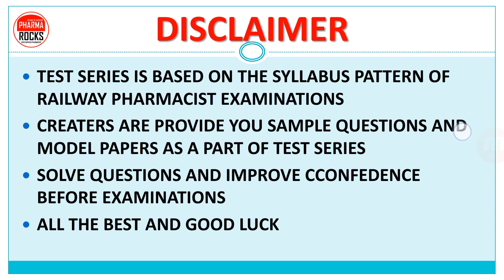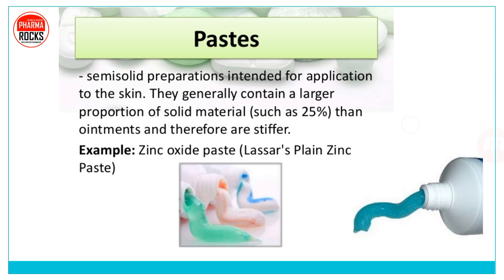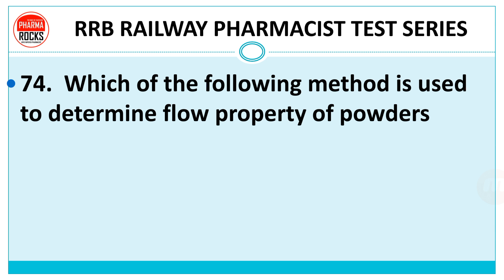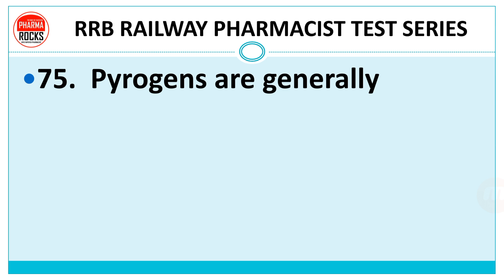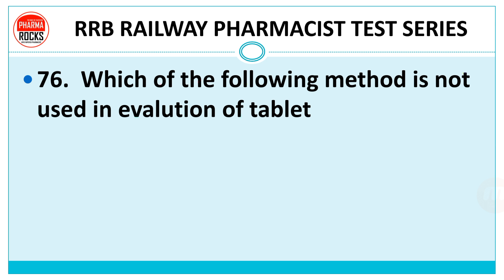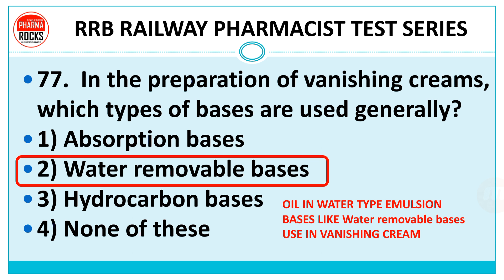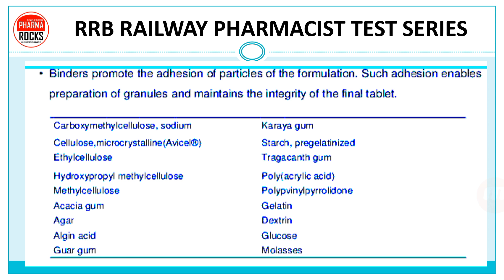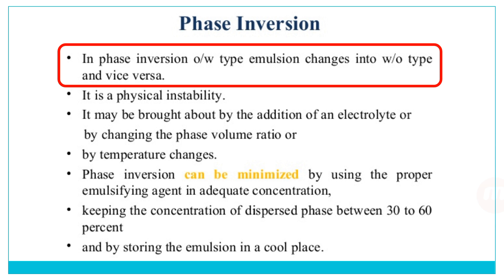RAILWAY PHARMACIST TEST SERIES PART-8 MCQ 71 TO 80 WITH EXPLANATIONS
NOW HAPPY TO LAUNCH FREE TEST SERIES FOR ALL PHARMACY STUDENTS PREPARING FOR RAILWAY PHARMACIST EXAMINATIONS

SOLVE THE QUESTIONS CAREFULLY

GOOD LUCK AND ALL THE BEST

ASSISTANT PROFESSOR
(OWNER PHARMAROCKS)